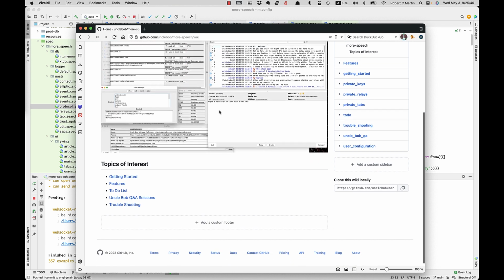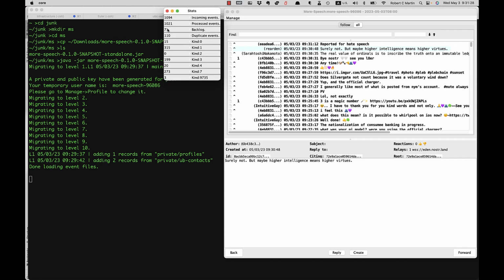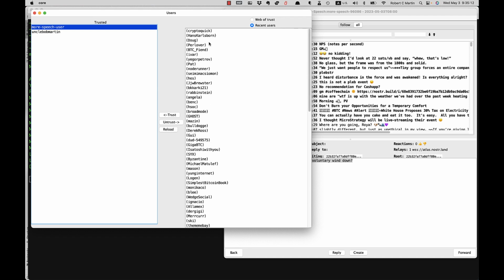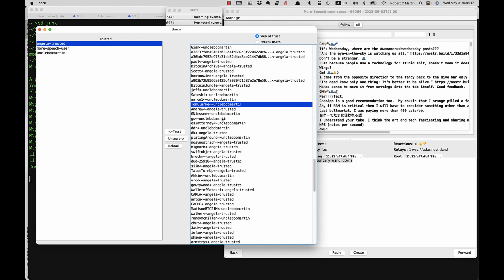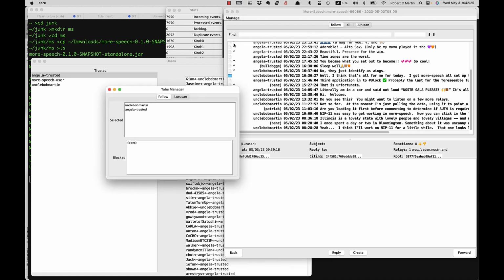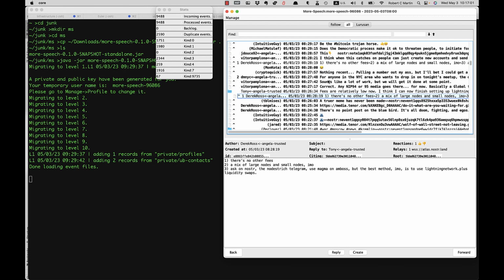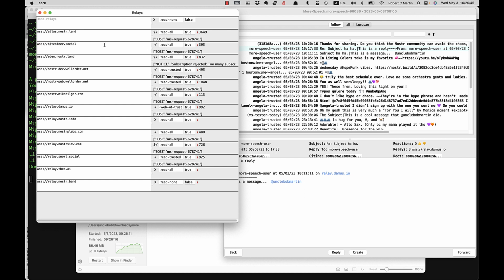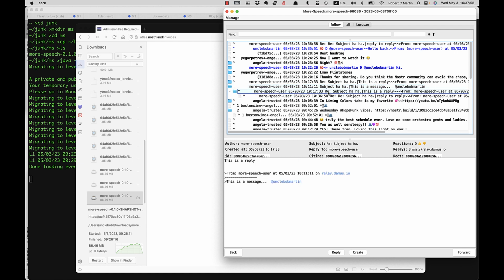Using more-speech to access Nostr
A quick tutorial on how to download and use more-speech to effectively access the nostr network